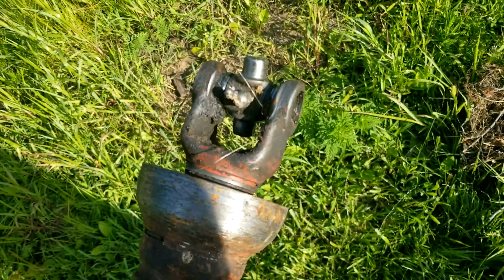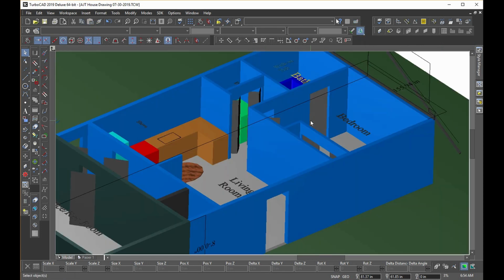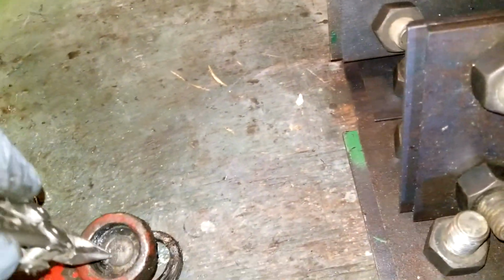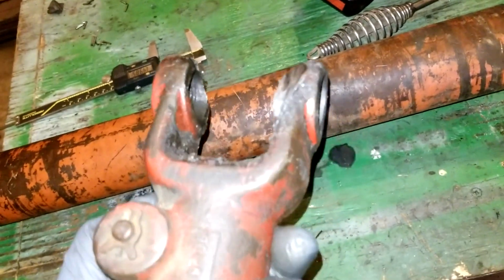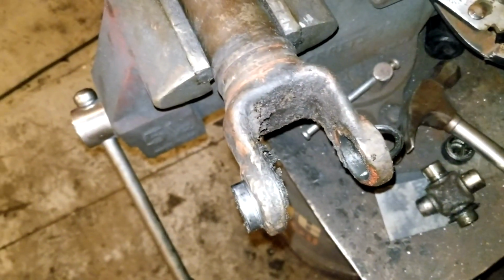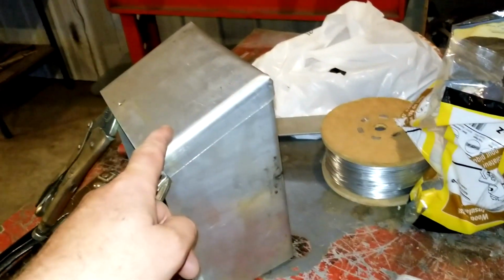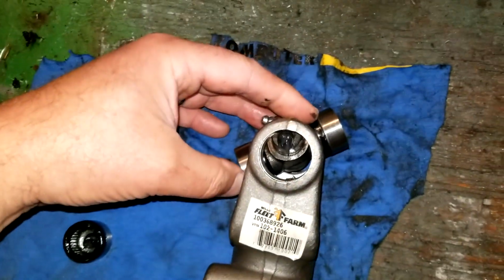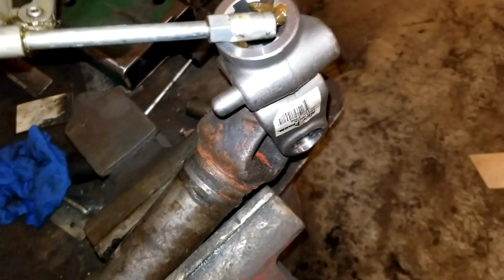Bush Hog PTO Repair - Aug 8th 2019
Bush Hog PTO Repair - and other video clips from the past week.  Aug 8th 2019